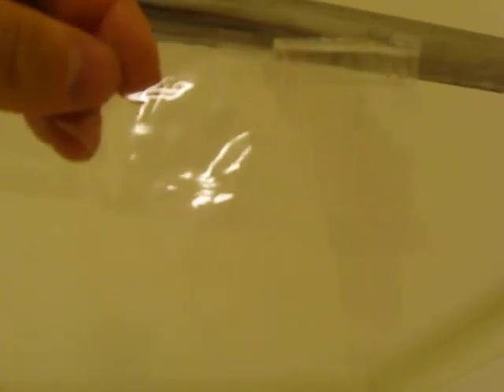cheap shower curtain tears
i hate cheap stuff because its not of good quality